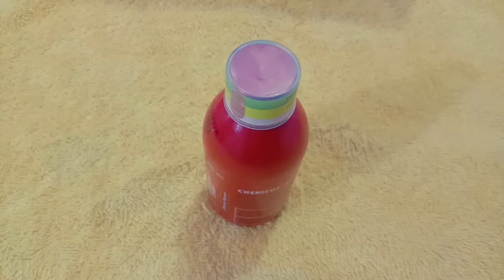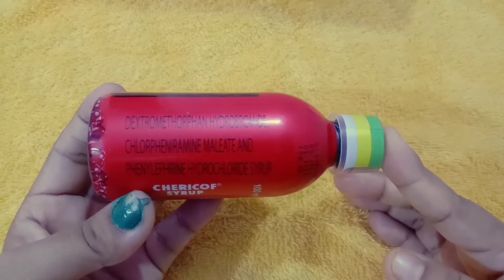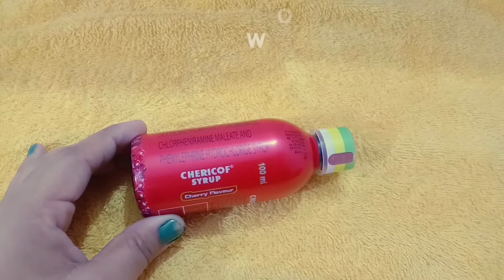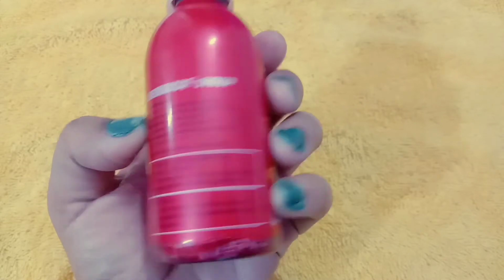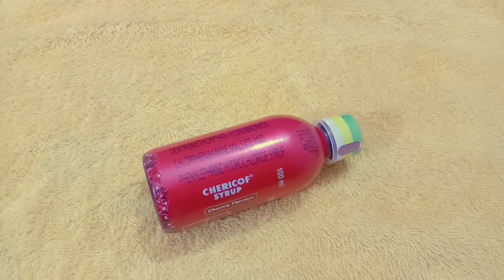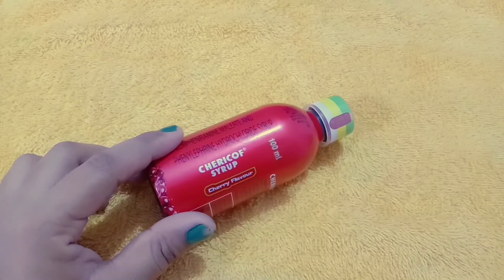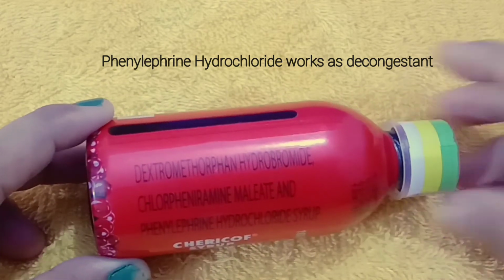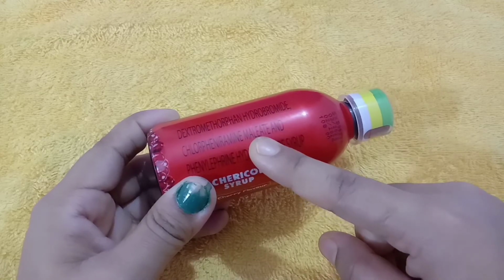CHERICOF SYRUP - Uses, Side Effects, Precautions, Internations, Warnings & Doses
Purchase Link:-
CHERICOF Junior Bottle of 60ml syrup

CHERICOF cherry flavour bottle of 100ml syrup